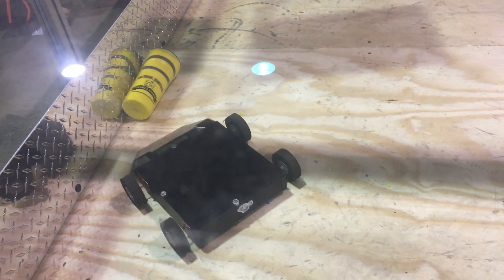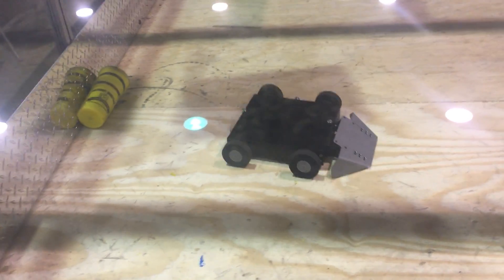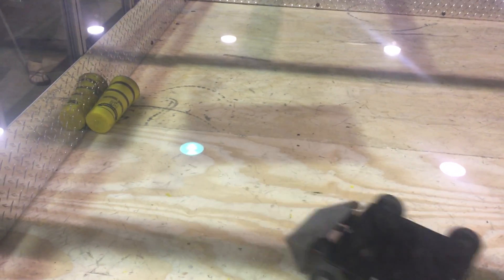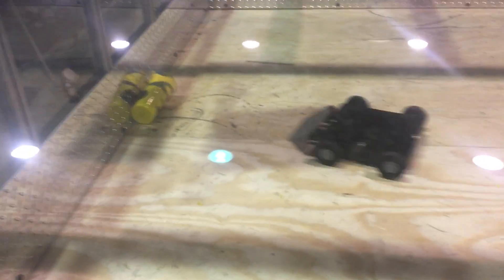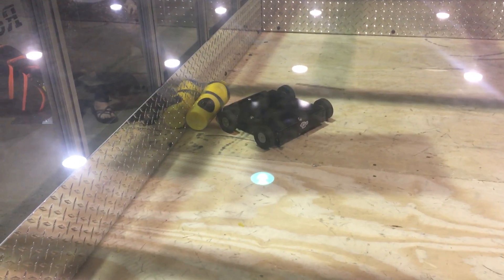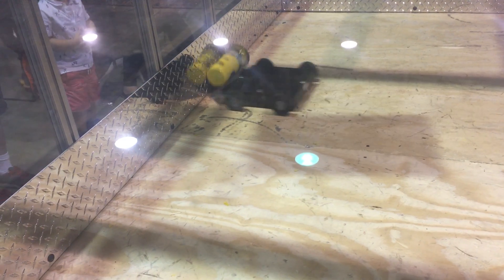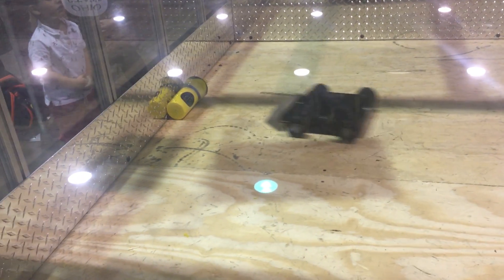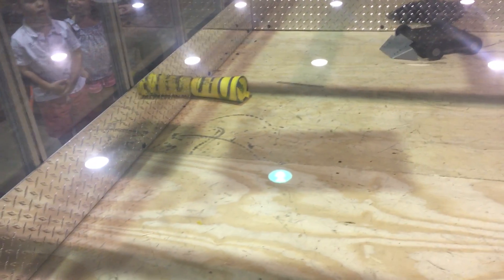Sean ranking battle at NRC 8/2/2018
Our beetleweight Sean at the Ohio state fair. In order to determine the bracket for the competition we had to damage a plastic coffee cup in order to release a foam ball that was stuck inside. Unfortunately, since Sean is a wedge it could do little to no damage.